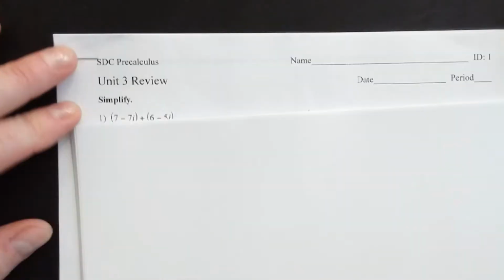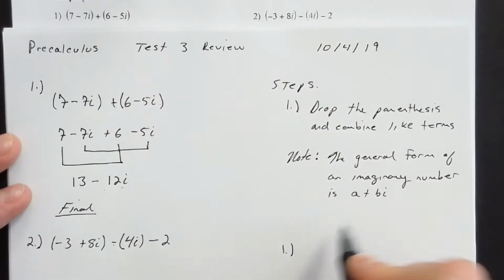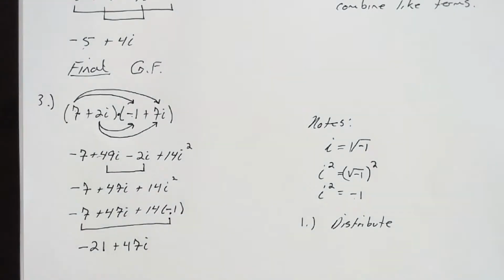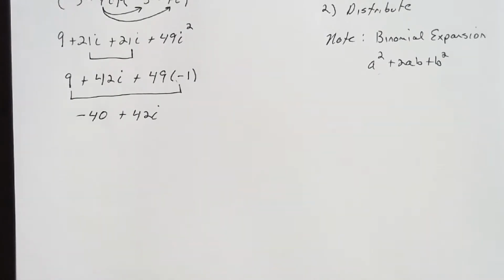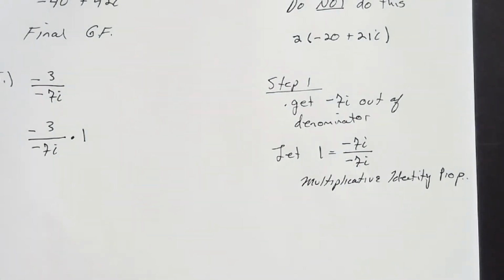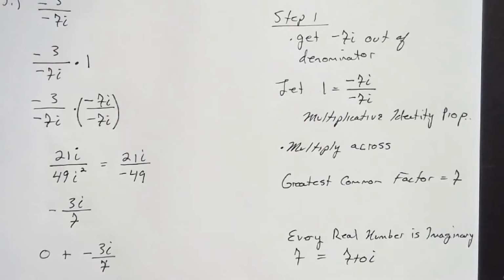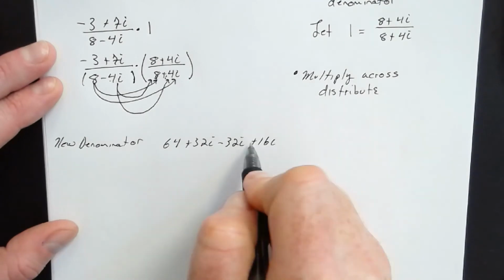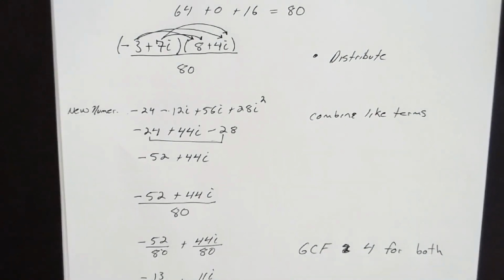10/4: Test 3 Review: 1-6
This is audio and video of class today.